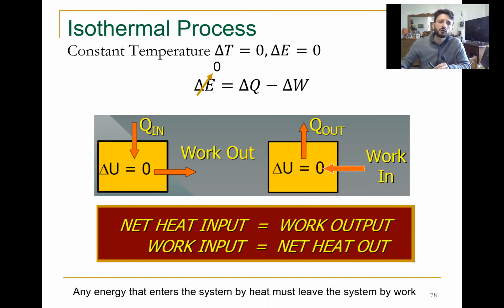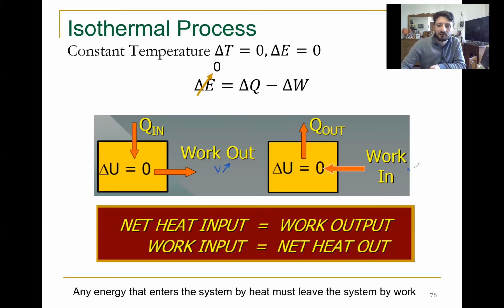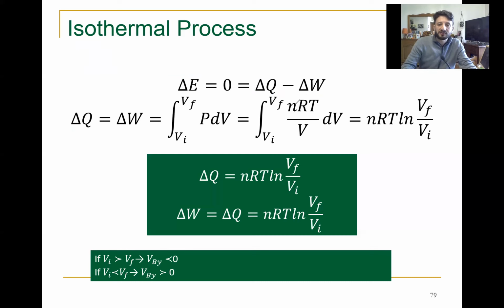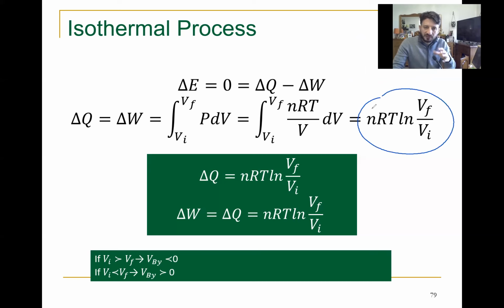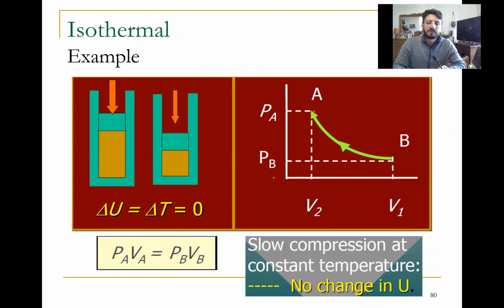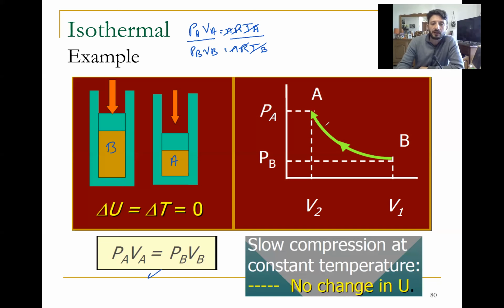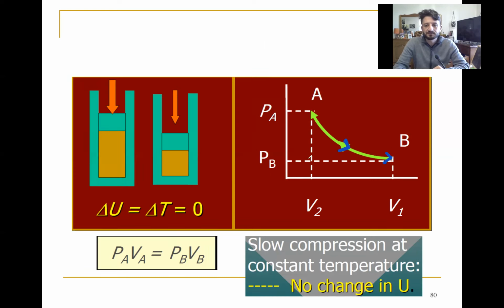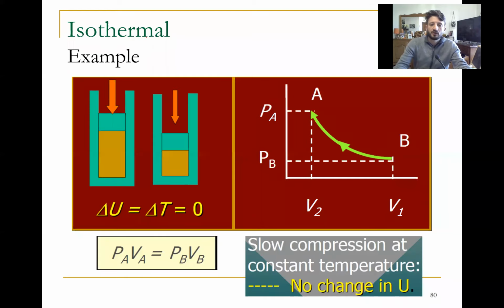20.10 Isothermal Process Thermodynamics